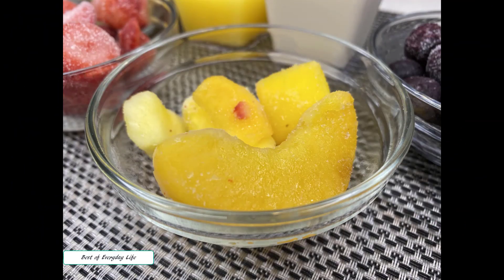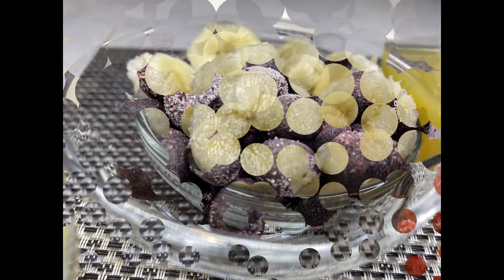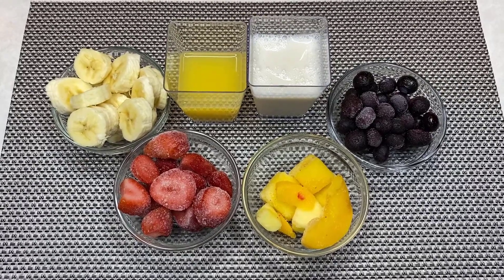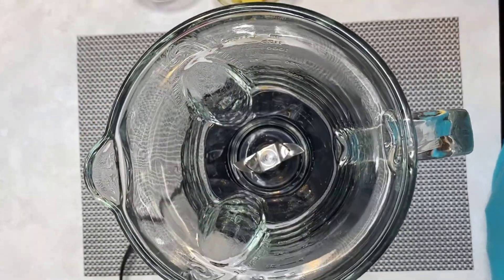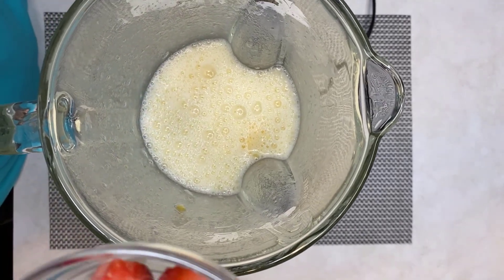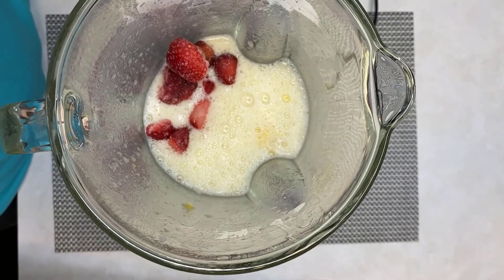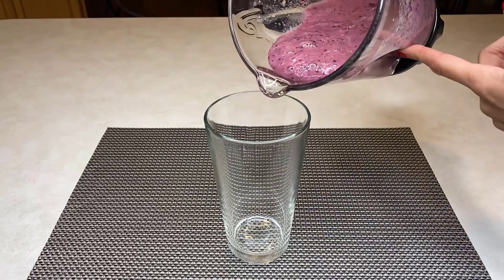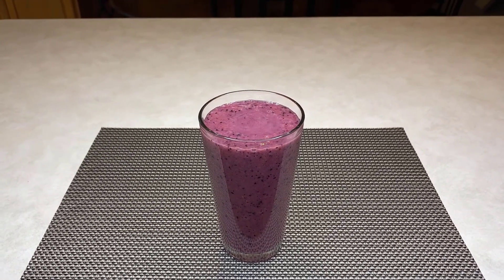Mango with Mixed Berry Smoothie. Ягодное Смузи. Berry Smoothie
Hello everyone, I am happy to see you on my channel.
 Всем привет, рада видеть вас на своем канале.
Hammaga salom, sizni kanalimda ko'rganimdan xursandman.
 Ознакомьтесь с другими моими рецептами по ссылкам ниже.
Quyidagi havolalarda mening boshqa retseptlarimni ko'rib chiqing

Mango with Mixed Berry smoothie.
¼ of a cup of orange juice
½ of a cup of Vanilla Almond milk (80 call per servings)
1 banana
½ cup of frozen strawberries
½ cup of frozen blueberries
½ cup of frozen mango
or frozen mango and pineapple mix.
00:00 Welcome
00:30 Ingredients
00:55 Making smoothie
01:49 Enjoy

Смузи из манго с ягодной смесью.
¼ чашки апельсинового сока
½ чашки ванильного миндального молока (80 звонков на порцию)
1 банан
½ стакана замороженной клубники
½ стакана замороженной черники
½ чашки замороженного манго
или смесь замороженного манго и ананаса.
00:00 Добро пожаловать
00:30 Ингредиенты
00:55 Приготовление смузи
01:49 Наслаждайтесь
Хорошего дня

Berry aralashmasi bilan mango smetasi.
¼ stakan apelsin sharbati
½ stakan vanil bodom suti (har bir xizmat uchun 80 ta qo'ng'iroq)
1 banan
½ stakan muzlatilgan qulupnay
½ chashka muzlatilgan ko'k
½ stakan muzlatilgan mango
yoki muzlatilgan mango va ananas aralashmasi.
00:00 Xush kelibsiz
00:30 Tarkibi
00:55 Smoothie tayyorlash
01:49 Rohatlaning
Xayrli kun

00:00 Welcome
00:30 Ingredients
00:55 Making smoothie
01:49 Enjoy